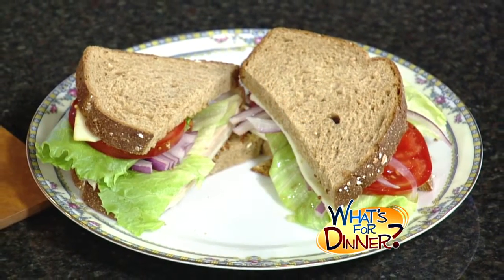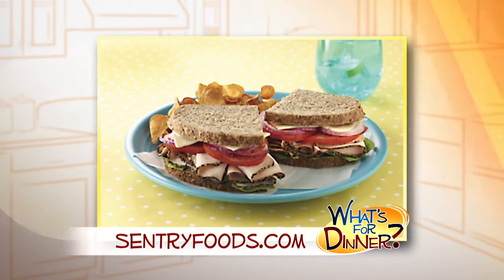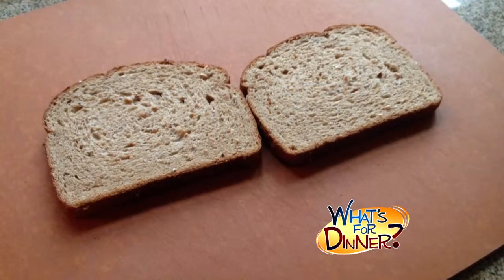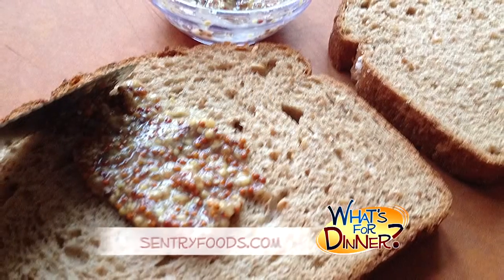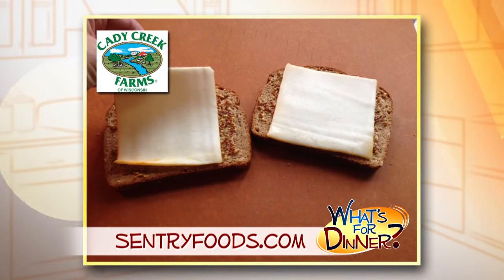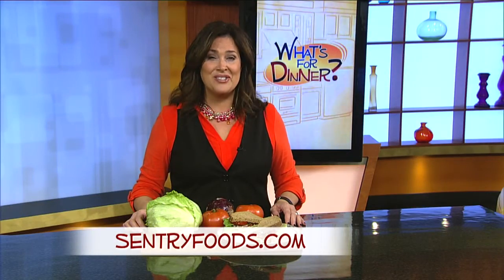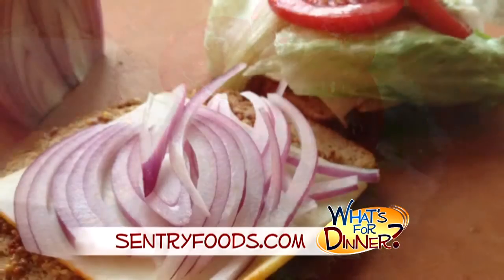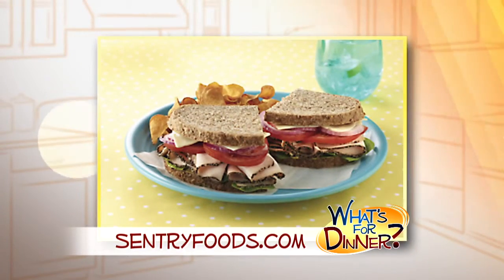What's for Dinner? - Union Square Turkey Sandwich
We answer that age old question...What's For Dinner?  Today we try out a delicious Union Square Turkey Sandwich.  Check out SentryFoods.com for more information.